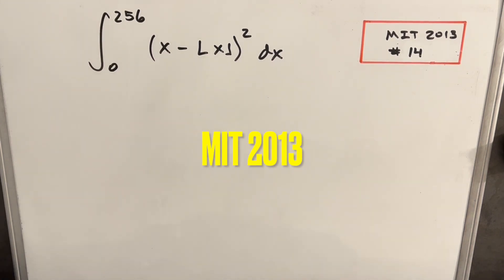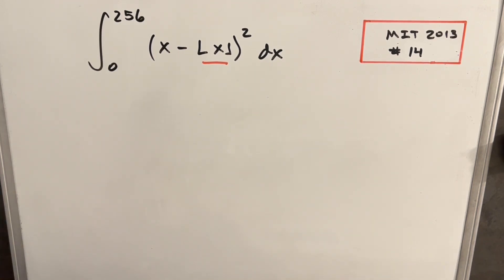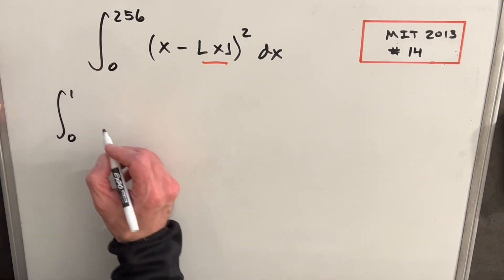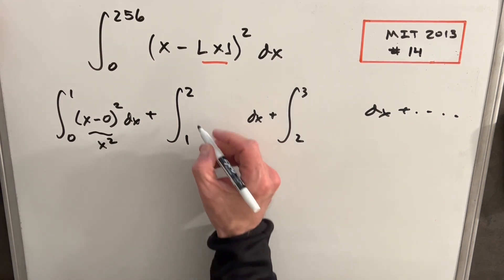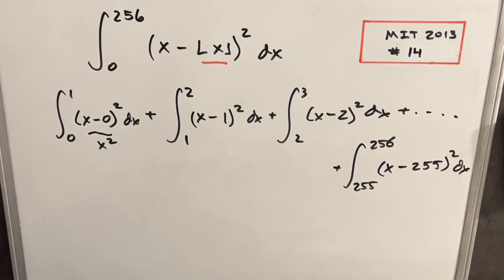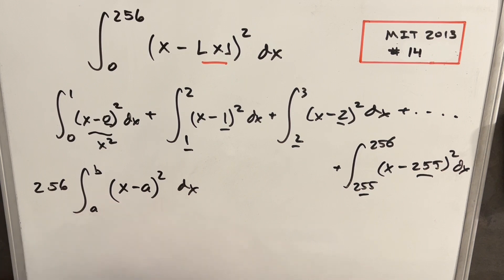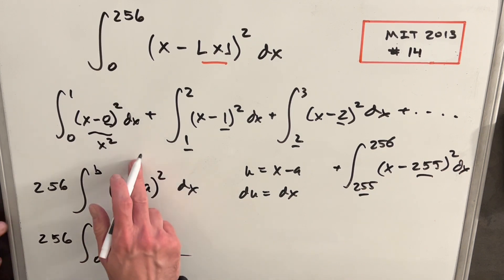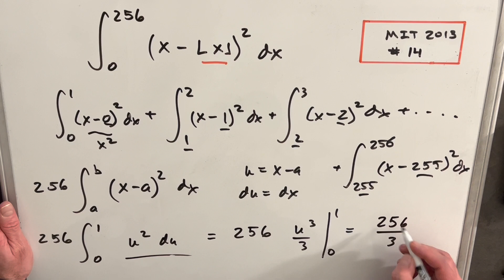MIT Integration Bee 2013 #14